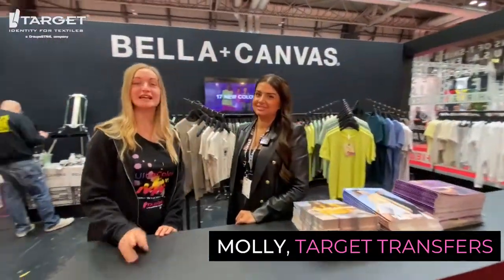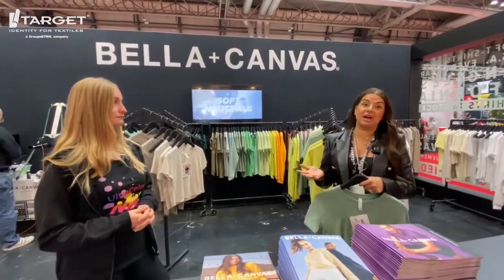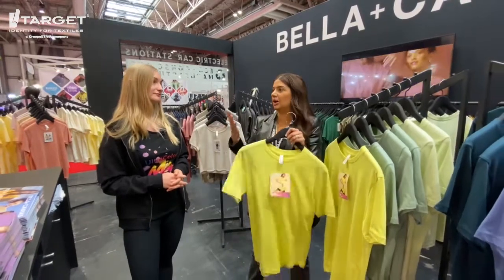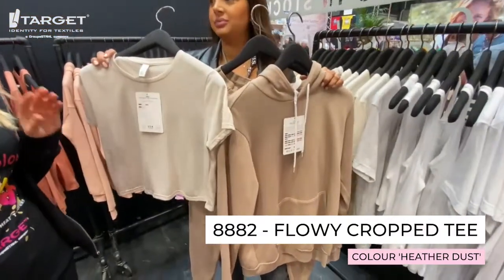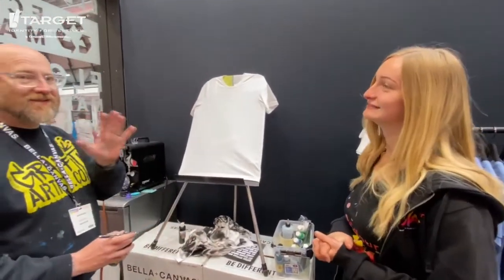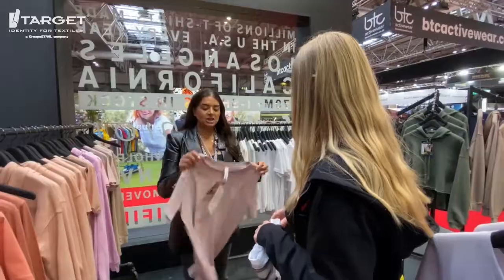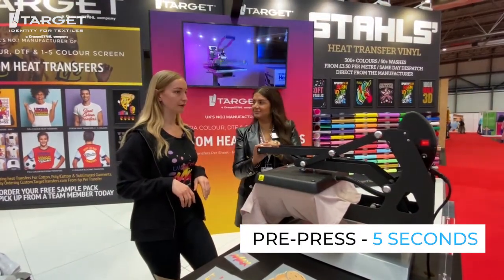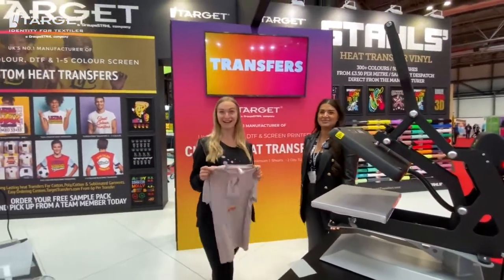Exclusive BELLA + CANVAS LIVE Interview: 2022 New Products & Trends | Target Transfers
As heat printers, it can be difficult to stay on top of the upcoming trends, colours, styles and everything involved in running a clothing business. Don't worry, we've got the inside scoop!

During this video, Molly speaks to San from Bella + Canvas, one of the leading blanks suppliers in the world, about new products and upcoming trends for 2022.

From the way Bella + Canvas garments are made to the fit and the ease of rebranding, they've got everything you need to create high quality, on trend products for your customers.